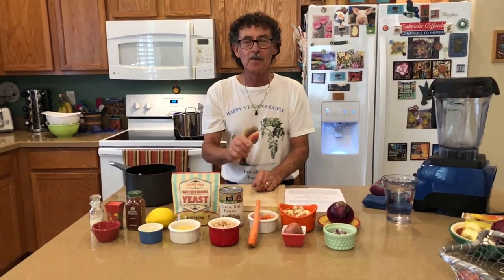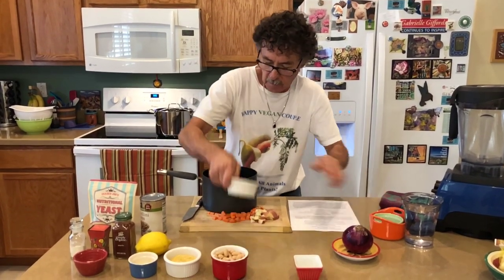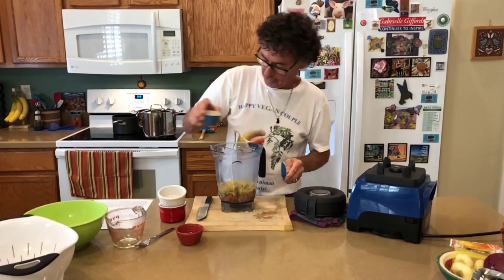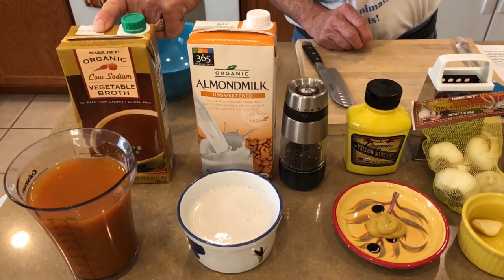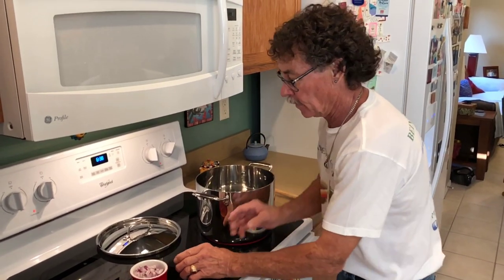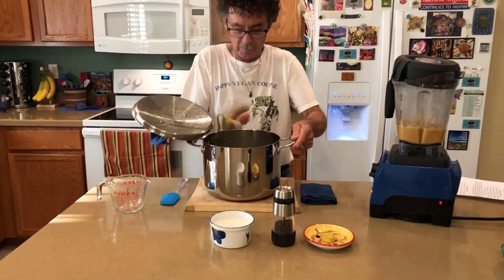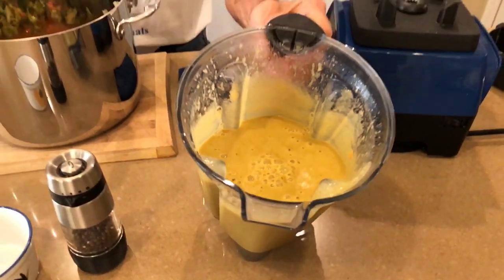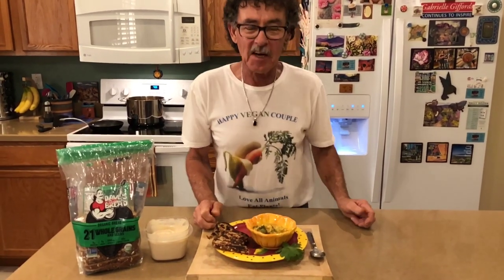CHEEZY BROCCOLI SOUP BY THE HAPPY VEGAN COUPLE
A New Favorite!!!   This recipe is delicious and the cheezy flavor is really cheezy thanks to the right combination of veggies with nutritional yeast. Eat this soup and take advantage of all of broccoli's health benefits: cancer prevention, anti-inflammatory and heart health. However, if you are suffering from Crohn's Disease, you may want to avoid this recipe since nutritional yeast can be problematic for that illness. For everyone else, we hope you thoroughly enjoy this wonderful soup.  Here is the recipe for this delicious soup which is also posted at the end of the video.
Cheezy Broccoli Soup
Prepared by the Happy Vegan Couple

[Use organic ingredients where possible]

“Cheezy” Sauce Ingredients
1 cup of diced red or yellow potatoes     ¼ cup diced carrots
¼ cup diced yellow or red onion (red has more nutrients)
1 cup broth from cooking veggies     ½ cup cannellini beans
6 tbsp nutritional yeast     1 tbsp lemon juice     ½ tsp salt
½ tsp garlic powder     1 pinch paprika
Place potatoes, carrots and onions in a pot. Add enough water to bring veggies to a boil and cook for about 15 minutes until tender. Once cooked, drain the veggies and save the broth. Place the veggies in your blender and add 1 cup of the leftover broth. Add the remaining sauce ingredients and blend until smooth. Leave sauce in blender while you move on to prepare the broccoli soup.

Broccoli Soup Ingredients
4 cups broccoli florets     1 diced carrot     ½ cup diced yellow or red onion
2 diced garlic cloves       1 tsp mustard        fresh ground black pepper to taste
1 cup unsweetened almond milk
2 ½ cups low sodium veggie broth or water

In a large soup pot, saute the onion in a bit of veggie broth. Once it starts getting tender, add the garlic and saute a bit more. Next add broccoli and carrots with 2 ½ cups of veggie broth or water. Cover and cook on medium heat for about 8 minutes until the broccoli is bright green and slightly tender. Don’t overcook and make the veggies too soft.  Remove from heat and take out about 2 cups of the soup veggies and add them to the cheezy sauce in your blender. Blend this up for about a minute. Now add the almond milk, mustard, and pepper and blend about 30 seconds to mix. Once blended, pour the blender contents into your soup pot with the rest of the veggies you left in the pot. Place your soup pot back on the stove and cook on low heat for about 5 minutes. Enjoy!